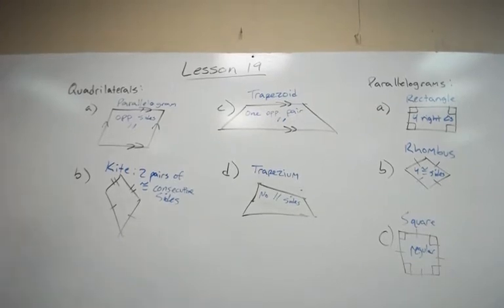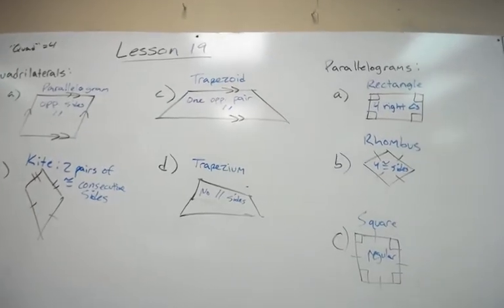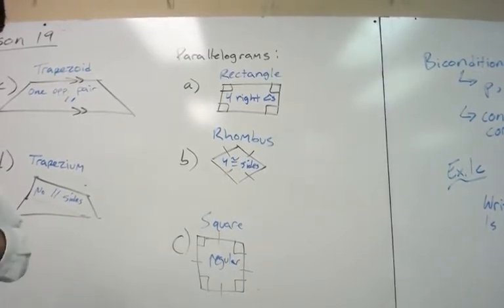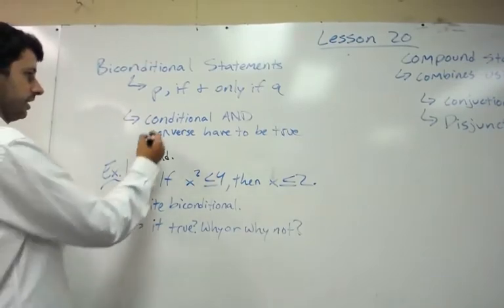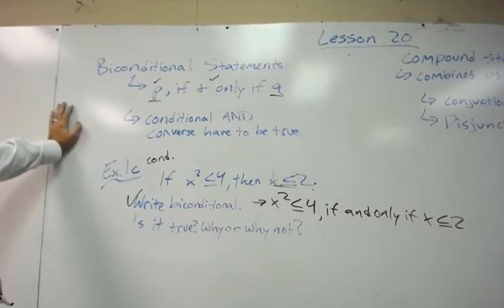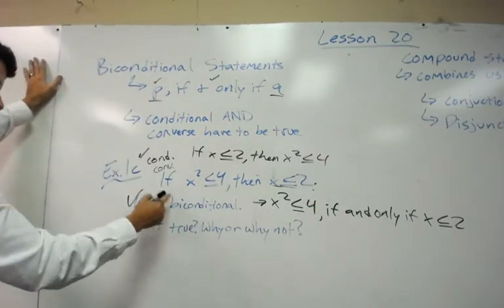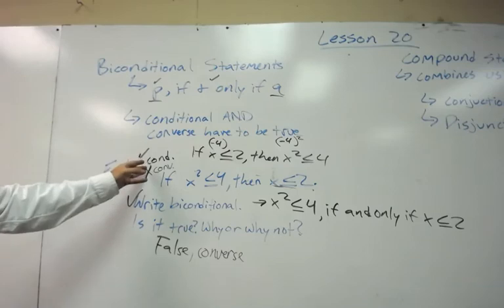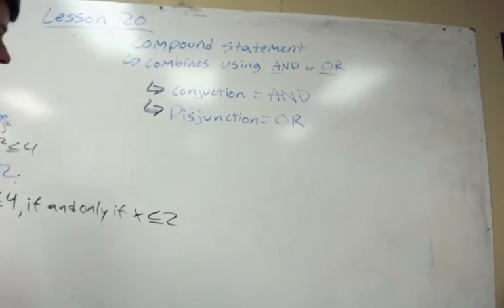Geometry Lessons 19&20: Quadrilaterals; Truth Tables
Lesson 19: Intro to Quadrilaterals
Lesson 20: Truth Tables